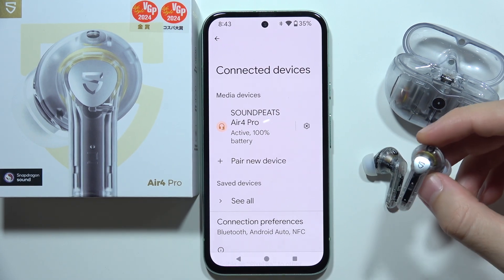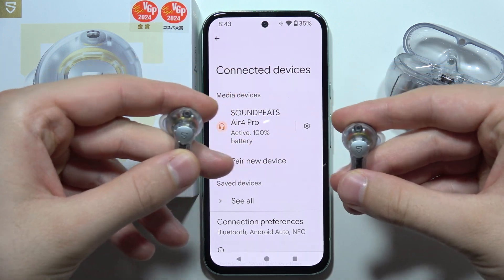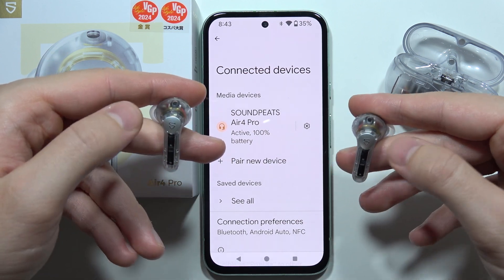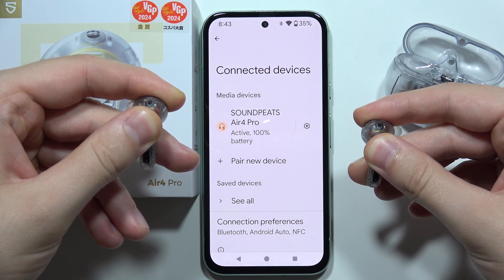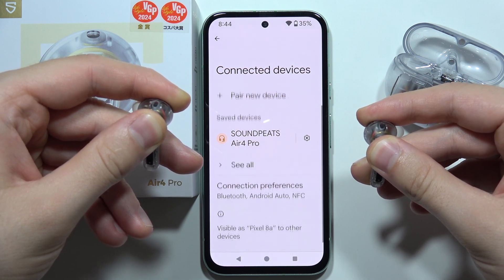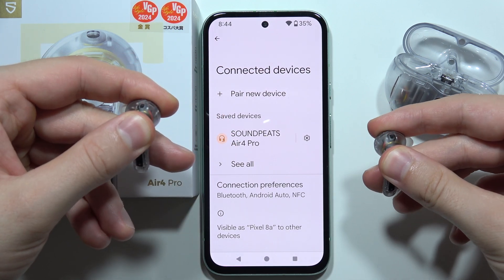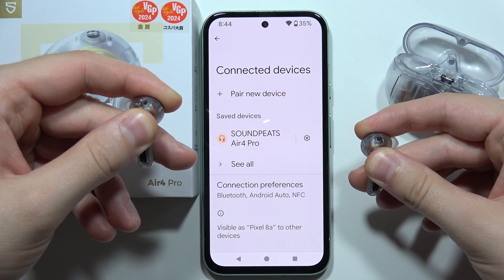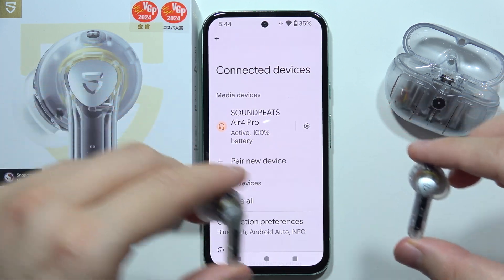How to Turn On/Off SoundPeats Air 4 Pro (Power On/Off Manually)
In this video, we show you how to turn the SoundPeats Air 4 Pro on and off manually. Follow our simple guide to power your earbuds up or down with ease. We cover the steps for both turning them on and off to ensure you can manage your earbuds effectively. Watch now to learn how to manually power your SoundPeats Air 4 Pro.

I'll do my best to reply promptly and assist you.